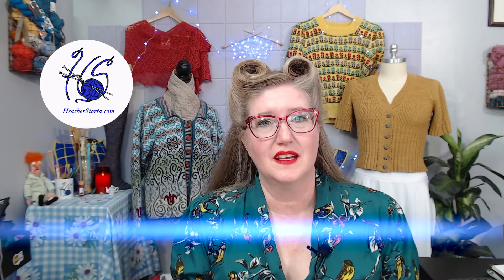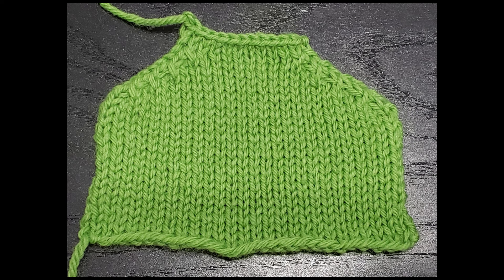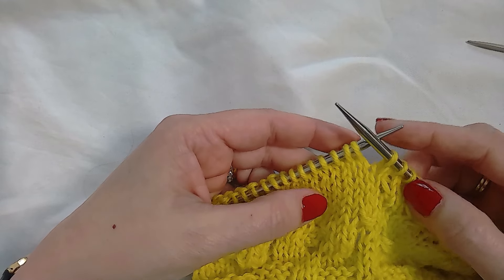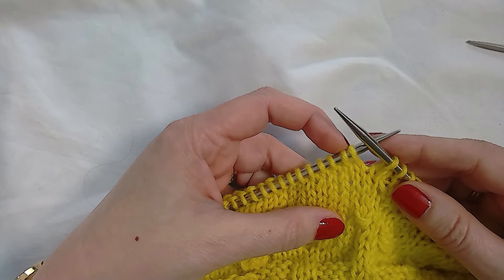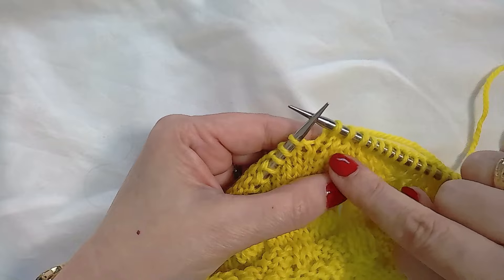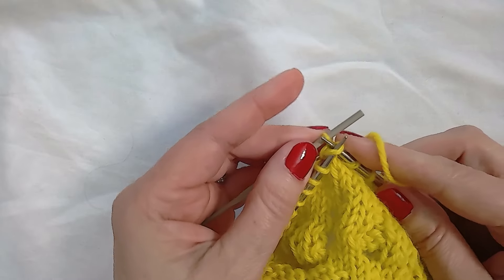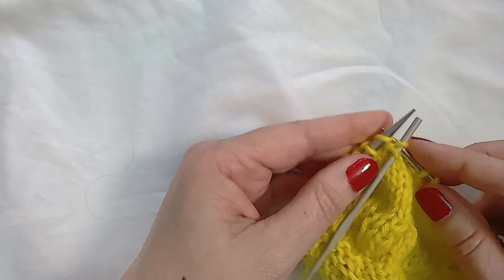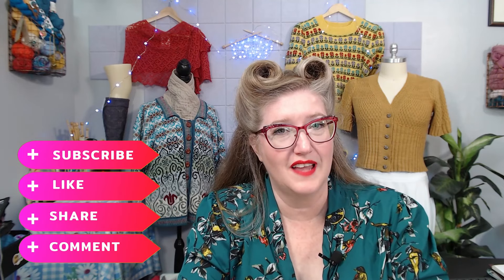HOW TO: Cabled Decreases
Cabled decreases are a way to decrease rapidly. They are used in "full-fashioned" shoulder shaping, but can be found elsewhere as well.

Have you used these before?